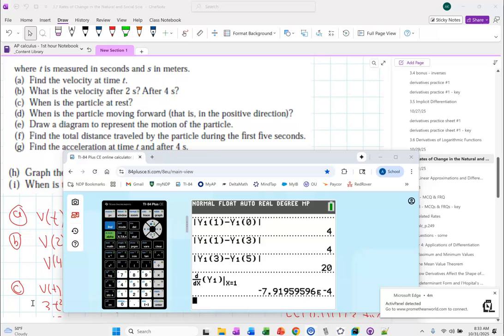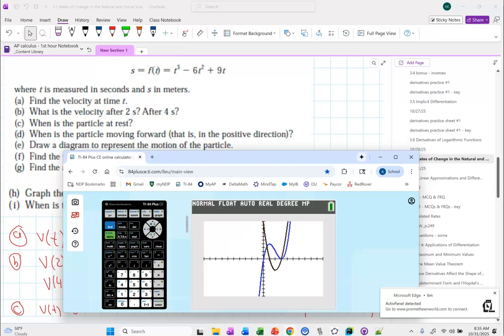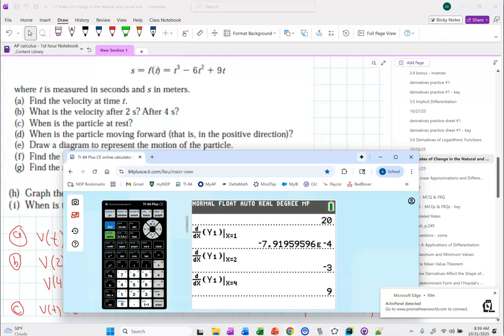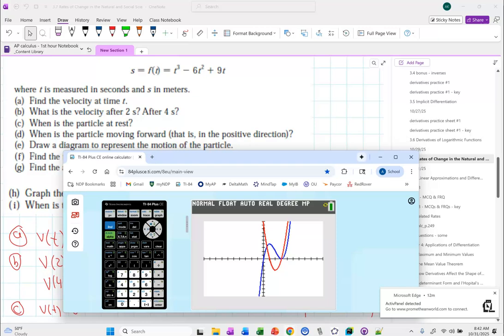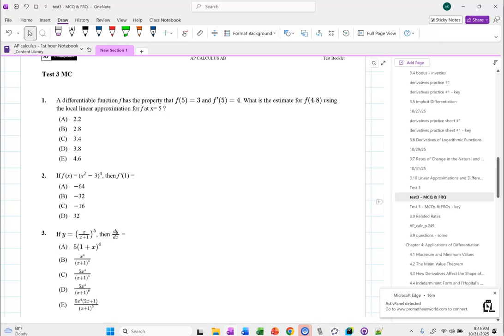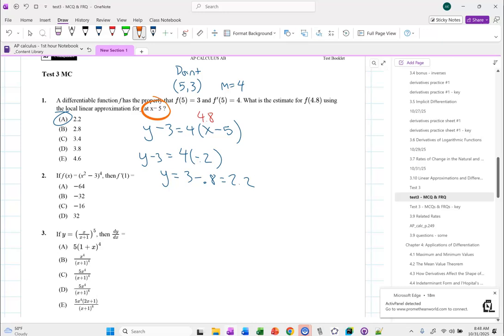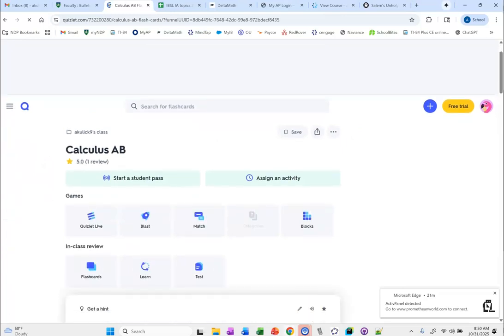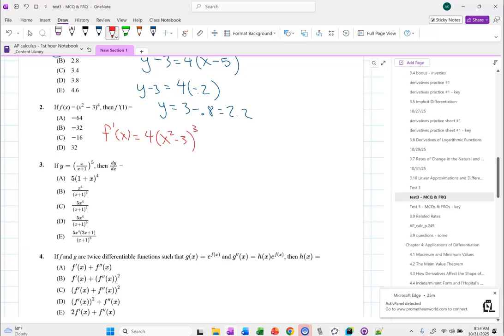10/31/25 ap calc - 1st hour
calculator & 3.10 (briefly)